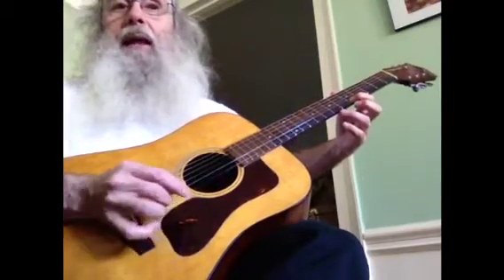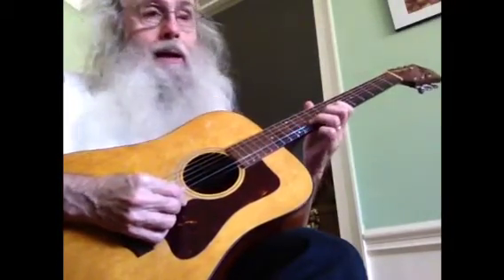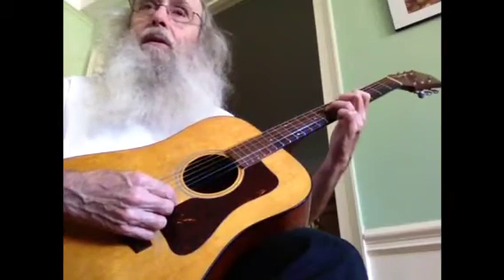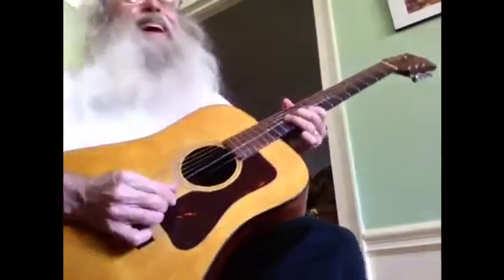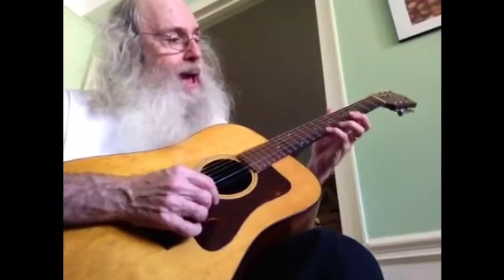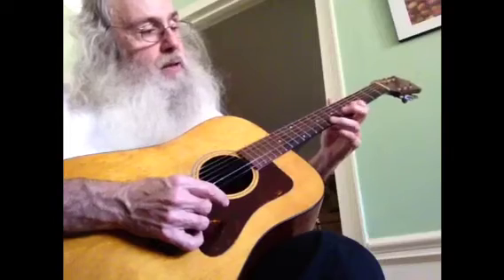Guitar Lesson A Blues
Beginners tips

FINALLY, PRACTICE.